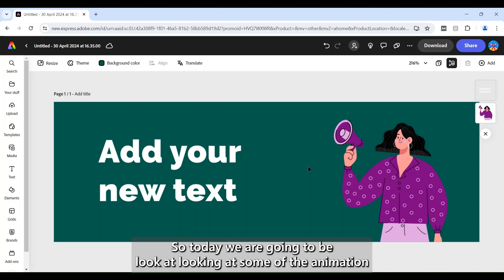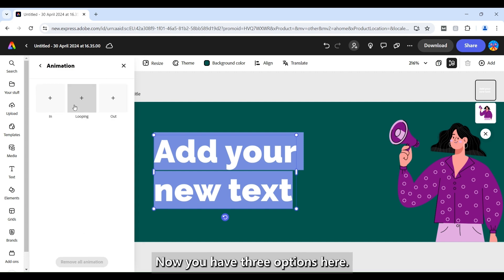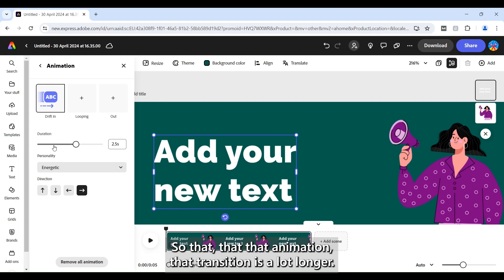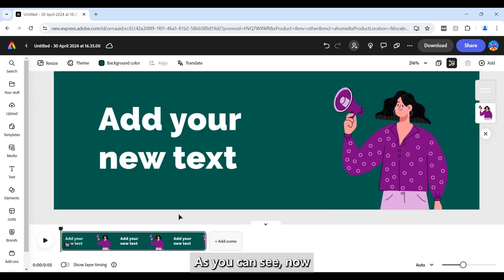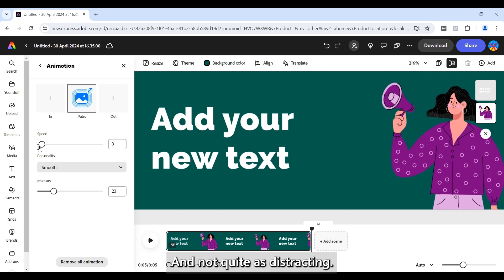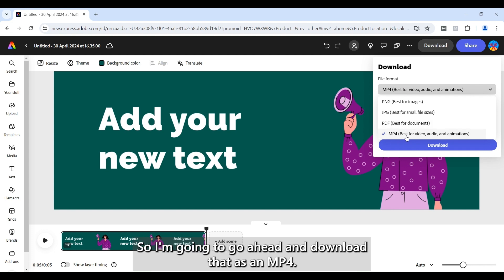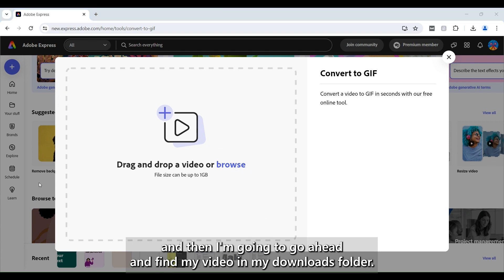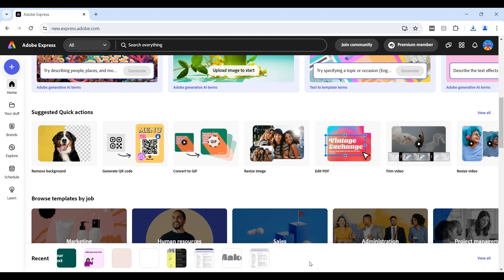Create Stunning Animated Content with Adobe Express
Elevate your visual storytelling with Adobe Express! In this tutorial, we'll show you how to animate images and text to captivate your audience.

From adding motion to your designs to creating eye-catching social media posts, you'll learn step-by-step how to bring your ideas to life.